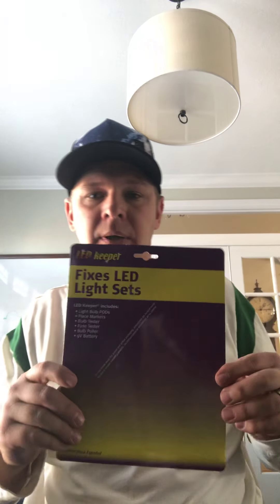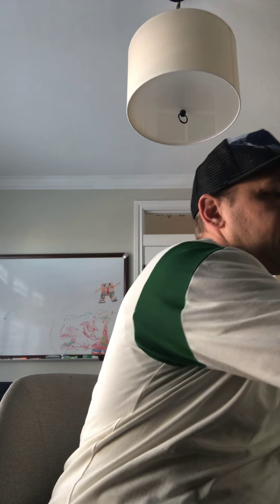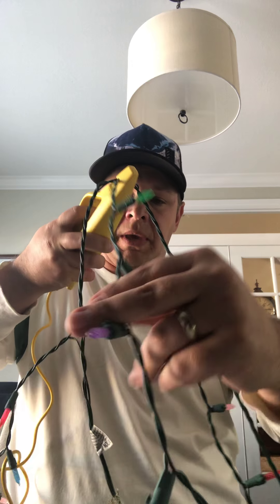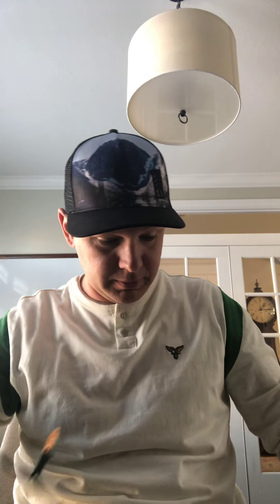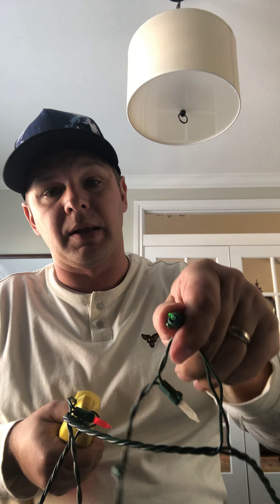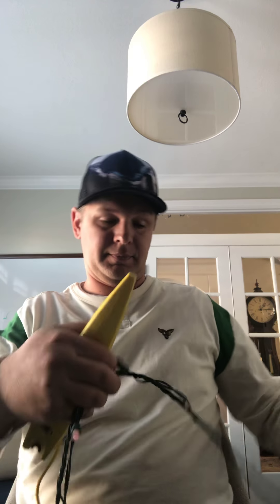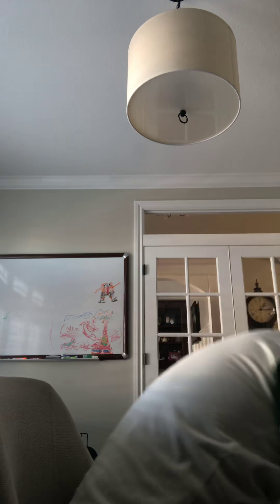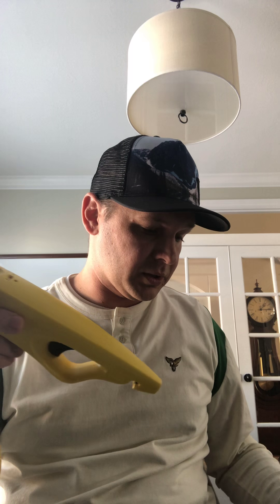Fixing LED Icicle Lights with the “LED Keeper” WORKS!! Hallelujah!!!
After pulling my hair out trying to replace each bulb on five strands of non-working LED lights I decided to buy the LED Keeper. After fixing the first four strands I decided to record a video to show you how to do the repair. Since I had to call Support for some help they gave me some good tips that I thought I’d share with you.